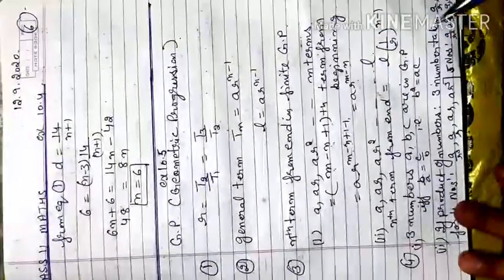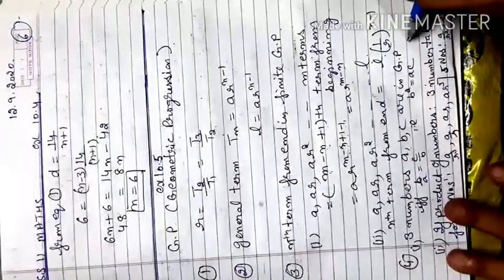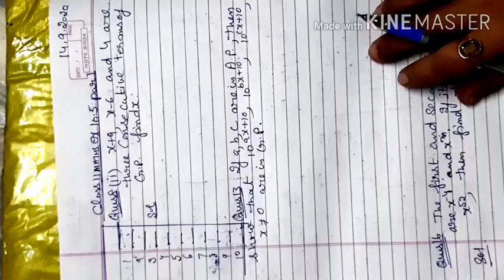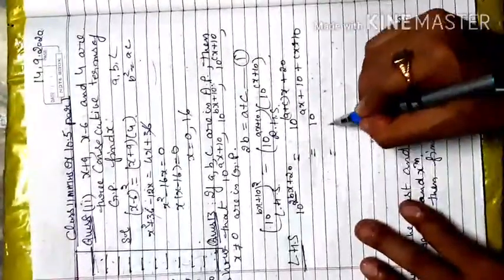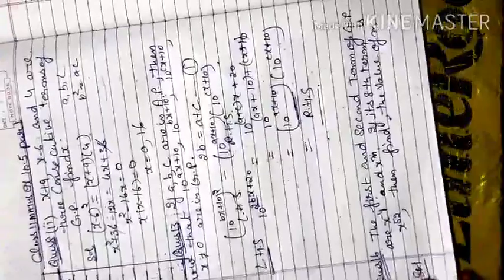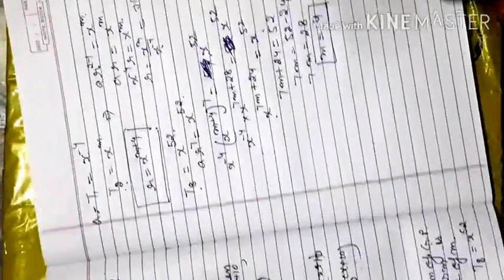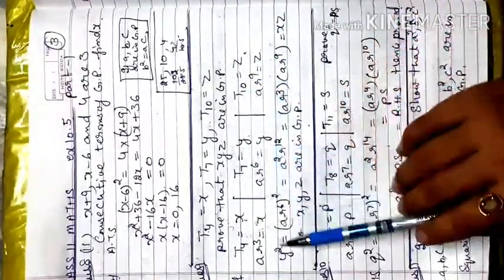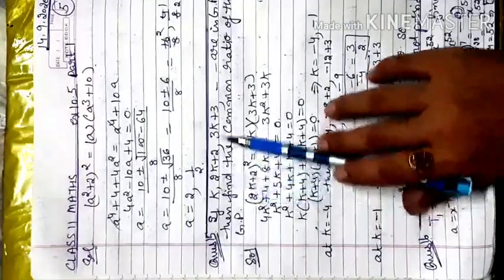Class 11 Commerce maths ex 10.5 part 1 on 14.9.2020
G.p.series